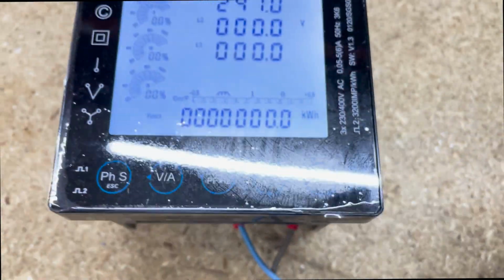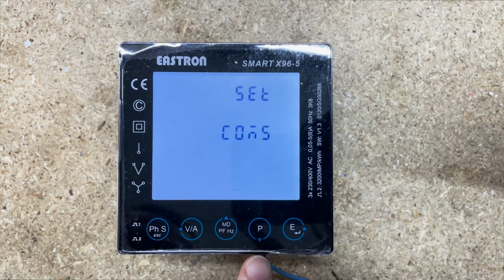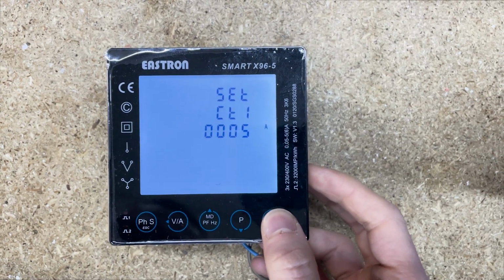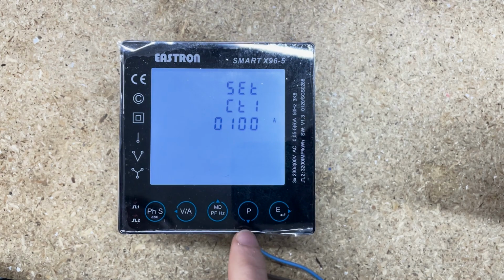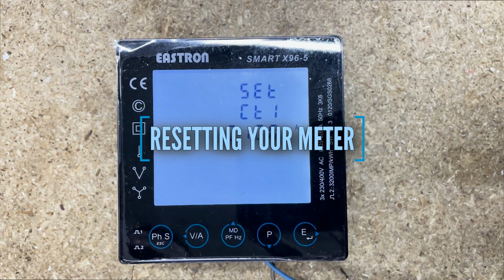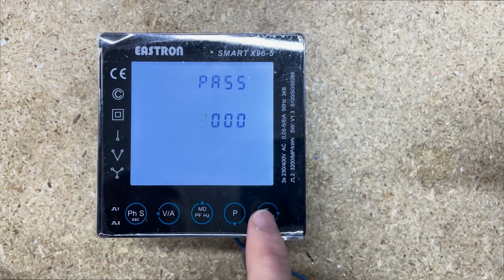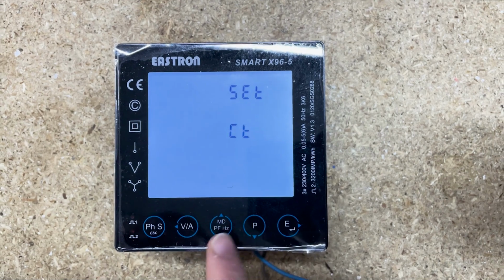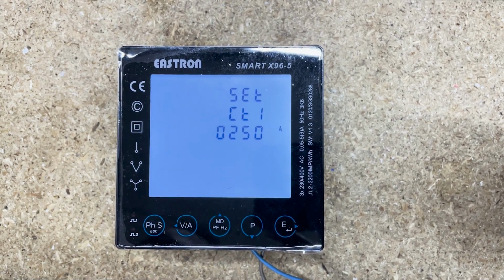Setting and resetting the CT Rate on the Smart X96 Series (CT Operated Multifunctional Panel Meters)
Here is a video all about setting and resetting the CT Rate on the Smart X96 Series (CT Operated Multifunctional Panel Meters).

⌚ Timestamps:
0:00 - Intro
0:18 - Setting your Meter (Smart X96)
2:12 - Resetting your meter
3:52 - Outro